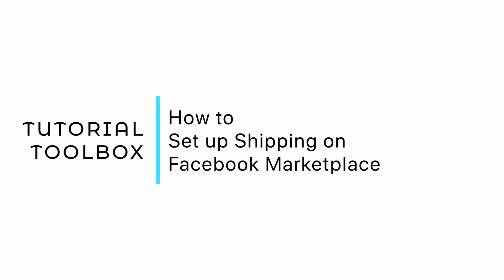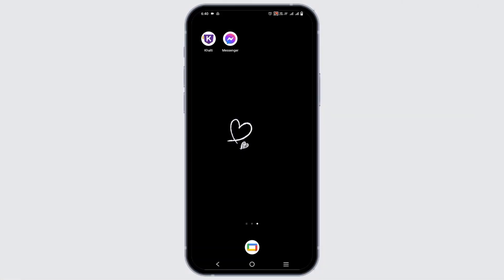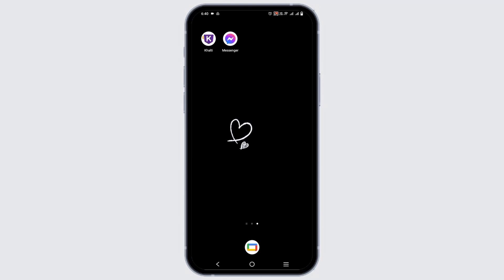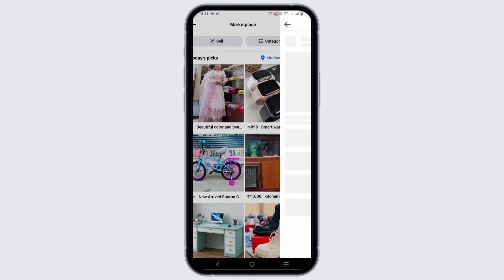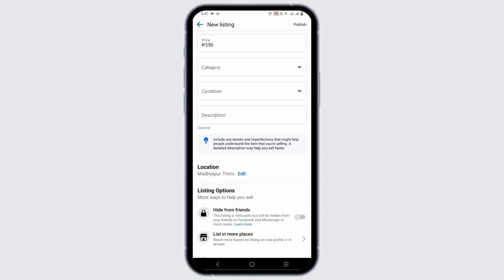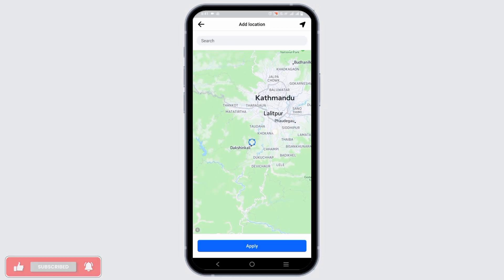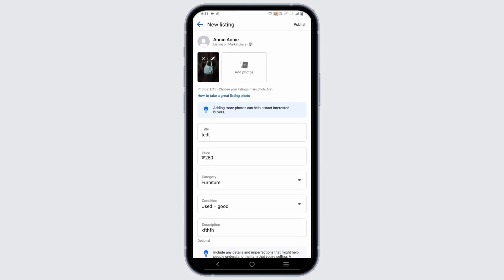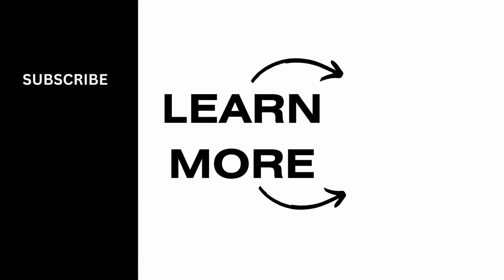How to Set Up Shipping on Facebook Marketplace (2024)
Wondering how do I set up shipping on Facebook Marketplace in 2024? You're in luck! In this video, I'll walk you through the process step by step. Setting up shipping on Facebook Marketplace is crucial for expanding your reach and making transactions smoother. Let's dive in and get your shipping options configured in no time!

Timestamps:

0:00 - Introduction: Exploring Shipping Options on Facebook Marketplace
0:10 - Accessing Shipping Settings and Configuration
0:20 - Step-by-Step: How to Set Up Shipping for Your Listings